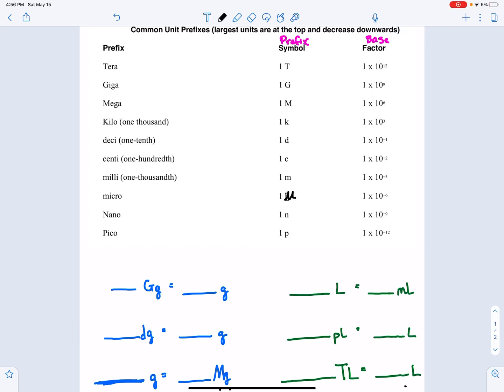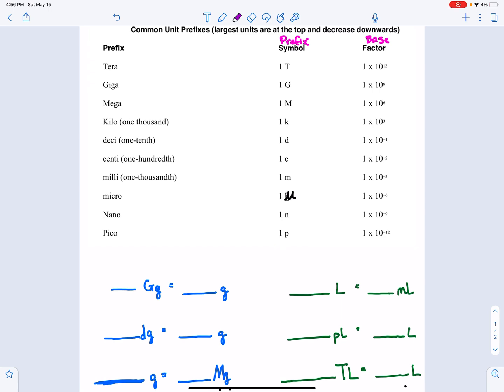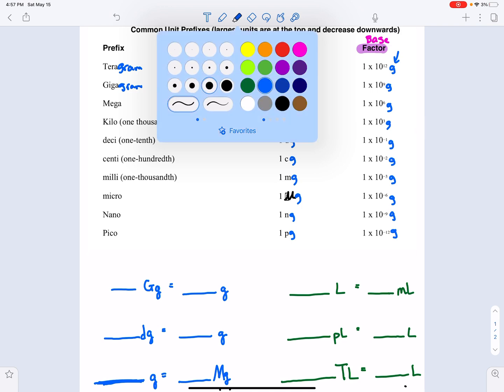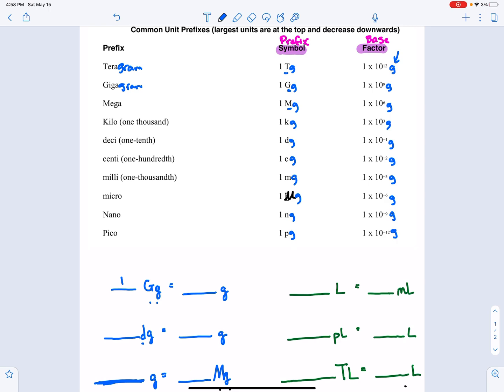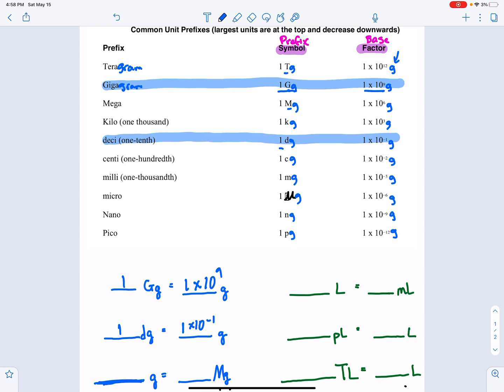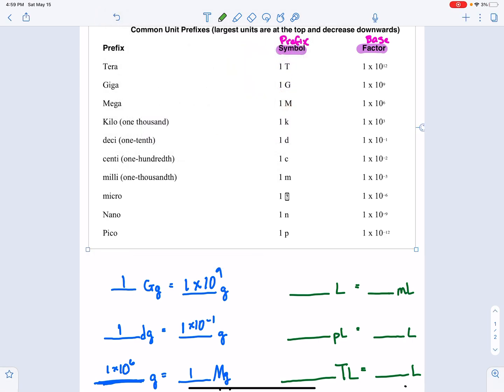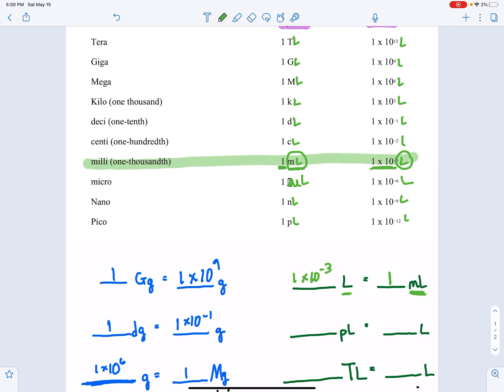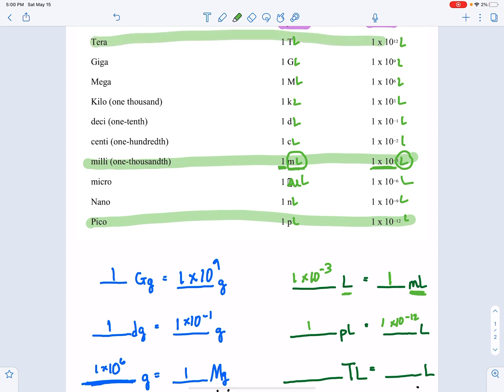Metrics Chart with cc